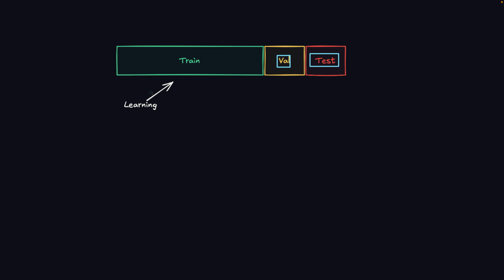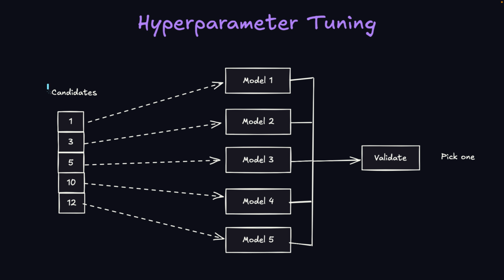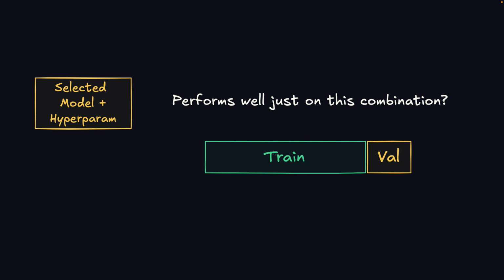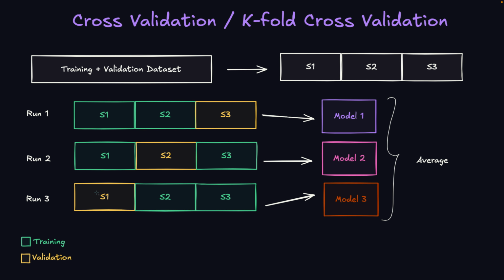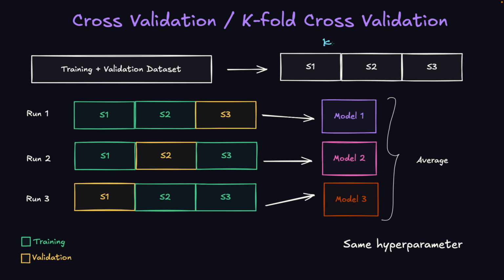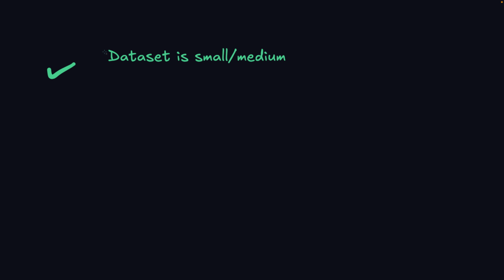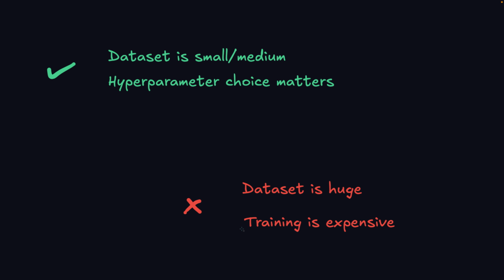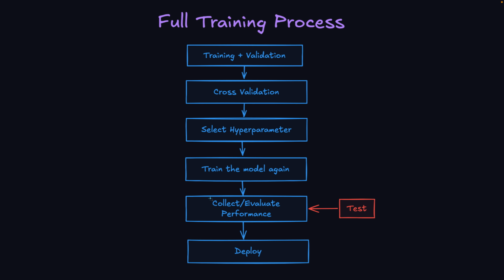AI Concepts: Cross Validation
Cross Validation aka K-Fold Cross Validation is a process or rotating training and validation dataset when training the model for hyperparameter tuning. We are exploring this little more in detail in this video.